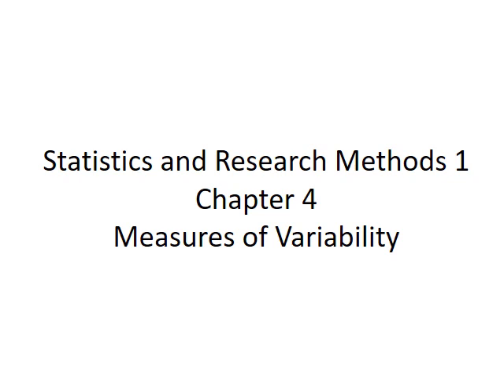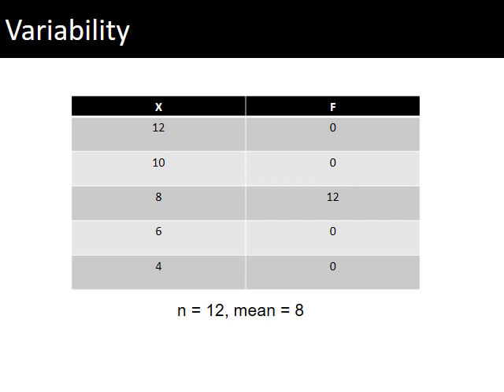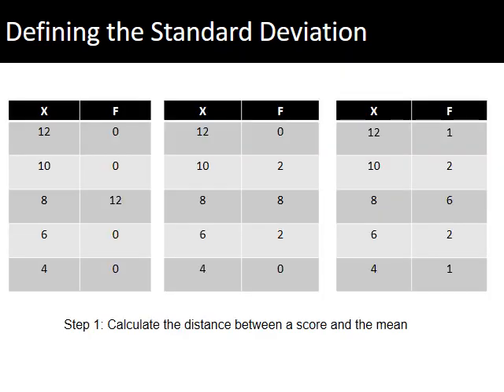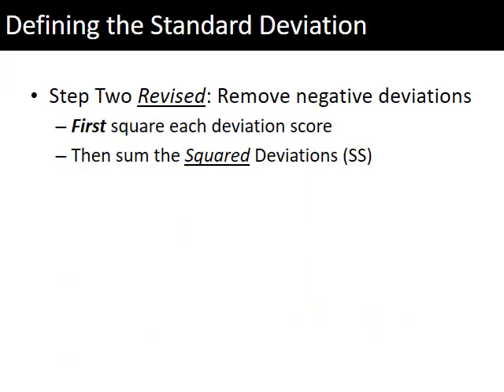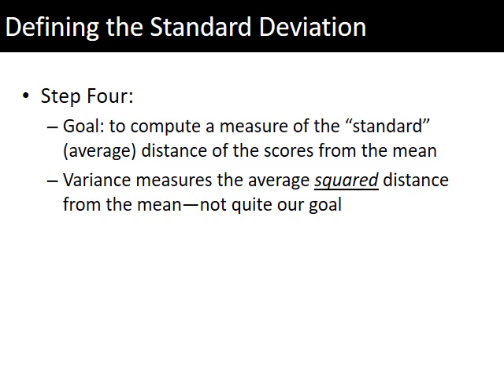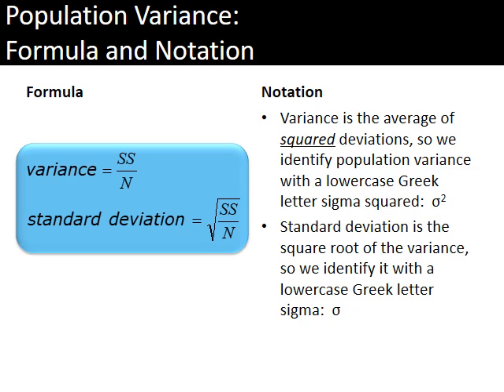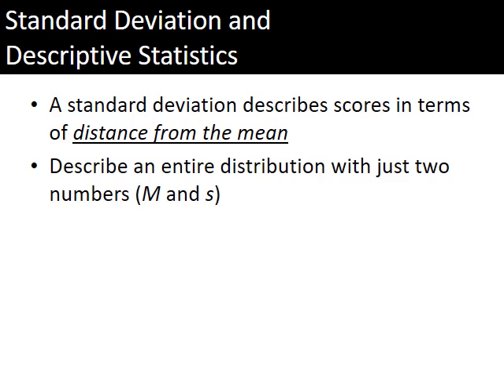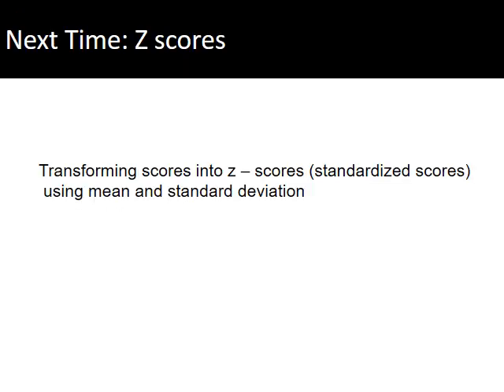Fall 2020 Chapter 4 Variability